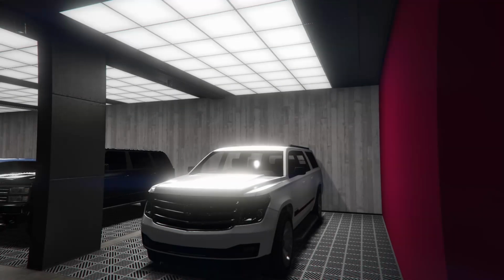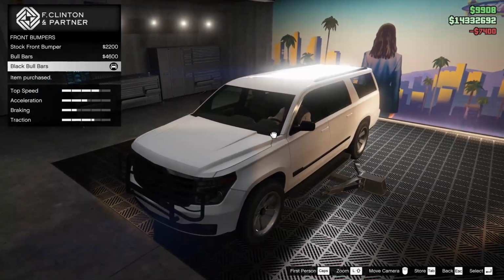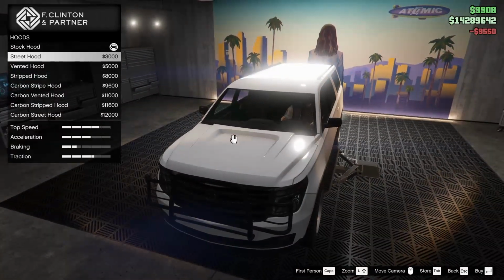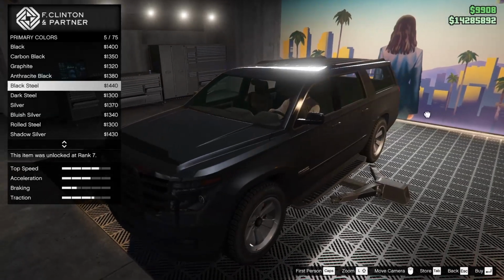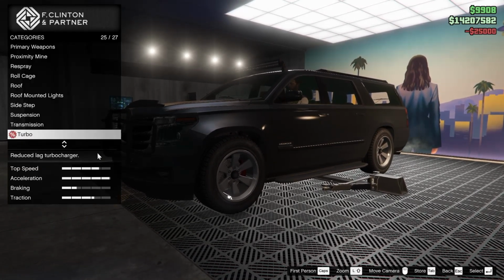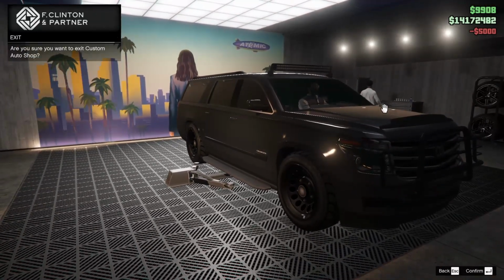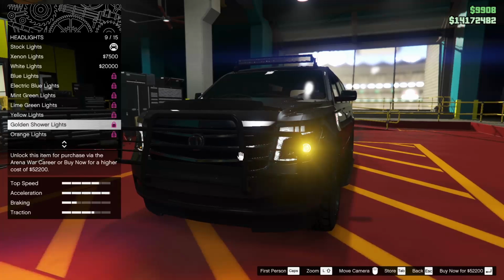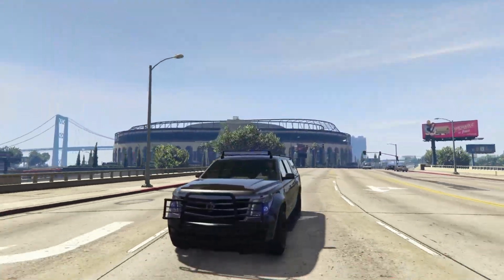How To Make A Granger 3600LX Police Car In GTA Online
Today I show how to make a Granger 3600LX police car in GTA Online!

Hello GAMERS it is me, HARMNONE. Here to play GTA 5 (not MINECRAFT with DREAM (DREER)) I recently purchased a Nuclear Submarine for Australia under the AUKUS deal (I don't know what that means but I bought big bunch of them hehe). This caused KIM KARDASHIAN to marry me instead of Kanye West (Donda (Donald)). THE GIBBERISH CONTINUES... POST KIM MARRIAGE I WAS INVITED TO THE MET GALA, WHERE I WAS BIRTHED FROM LIL NAS X with an iPhone 13 in my hand. I RACED VSAUCE MICHAEL HERE IN FORMULA 1 ON FORTNITE (chairs). yej. this video is definitely about Mr Beast, CALL OF DUTY VANGUARD, AND BATTLEFIELD 2042 COMBINED. (wow). Shremwaldo fought Mr beast and won in an illegal dogfighting ring (UEFA champions league). DRAKE and FUTURE released the track WAY 2 SEXY RECENTLY, from the ALBUM CERTIFIED LOVER BOY (CLB) (CBT LOVER) (amen) GRAND THEFT AUTO 5 was RELEASED 8 YEARS AGO. MRBOSSFTW was arrested today for possession of TERRIBLE CONTENT, while TGG (The Gaming Gorilla) was found to have excellent CONTENT. Today GTA 5 has a NEW UPDATE, THE CONTRACT releases TODAY in GTA ONLINE, the NEW DLC features returning characters such as FRANKLIN CLINTON, DR DRE and LAMAR. The Contract DLC features many NEW VEHICLES that are coming to GTA 5 ONLINE (wow) (incredible) such as the ENUS JUBILEE or the ROLLS ROYCE CULLINAN GTA 5 / GTA ONLINE.